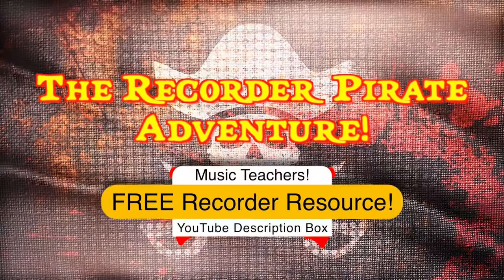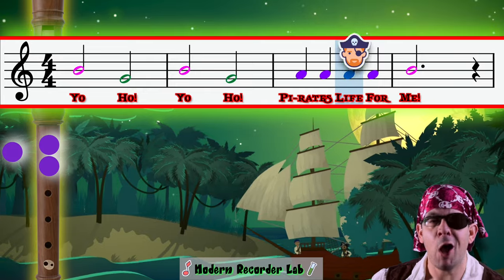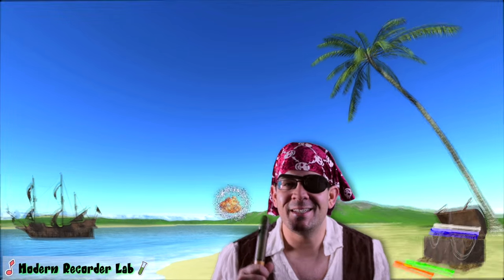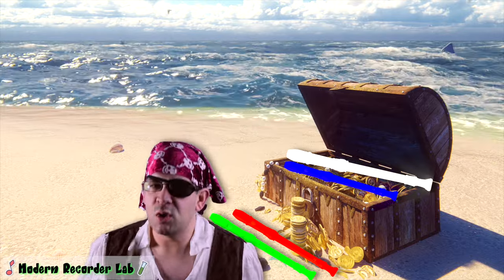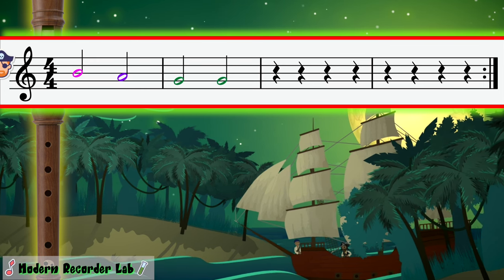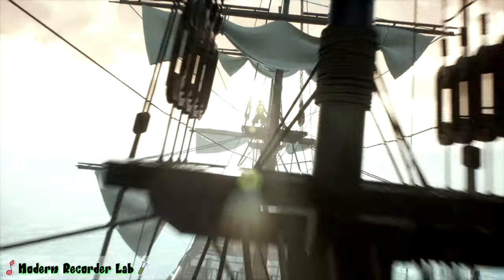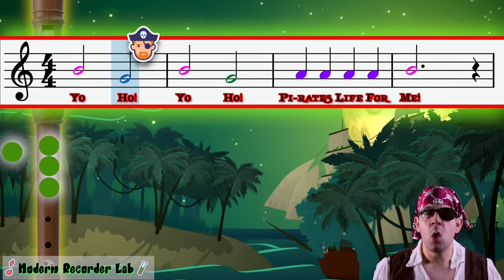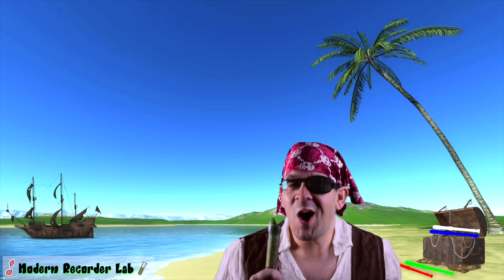Incredible Pirate Recorder Adventure: Play Along With B A G On The Recorder!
A fun and engaging recorder B A G play along for your elementary music classroom! Students perform note B, A & G on the recorder as part of the Modern Recorder Curriculum. Take the recorder for your elementary music class to the next level with this FREE Recorder Resource